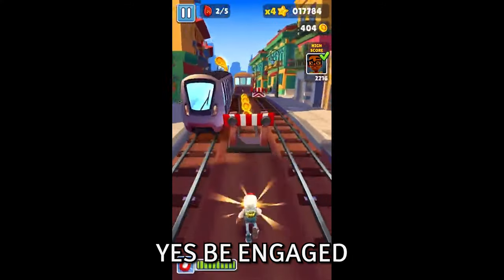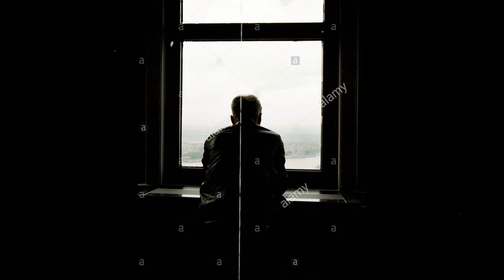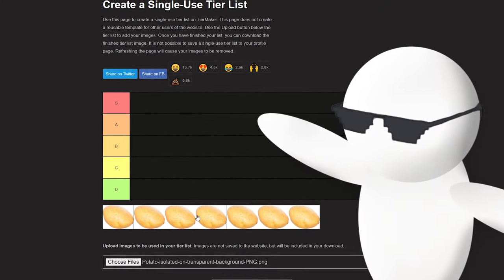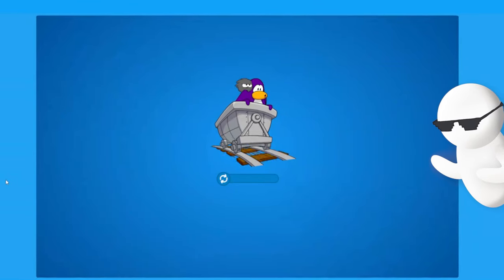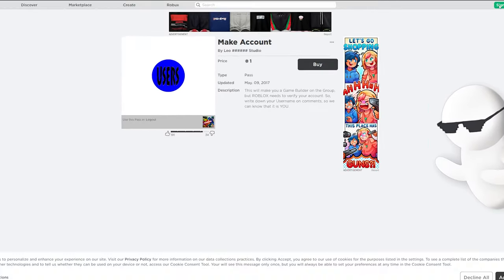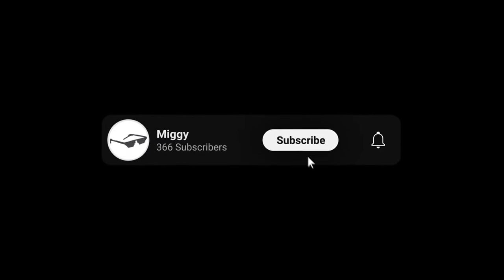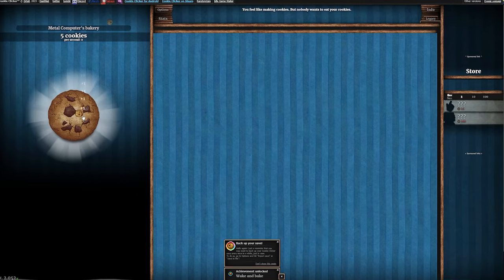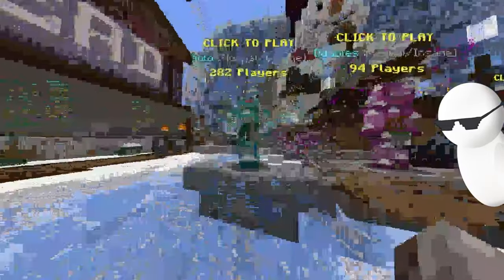The Death of my YouTube Channel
I haven't UPLOADED videos for 6 months... Here is why
ㅤㅤㅤㅤㅤㅤㅤㅤㅤㅤㅤㅤㅤㅤㅤㅤㅤㅤㅤㅤㅤㅤㅤㅤㅤㅤㅤㅤㅤㅤㅤㅤㅤㅤ

0:00 Intro
0:33 Potato Tier List
0:49 Revisiting Club Penguin in 2024
1:11 Playing Roblox for the First Time!
1:26 Intermission
1:38 Rant
1:48 Cookie Clicker has Reached MAXIMUM POTENCIAL
1:54 What Happened to Hypixel Skywars?

In this video, Miggy rants about YouTube CONTENT, Video EDITING and MORE... this Minecraft Player also plays Roblox for the FIRST TIME (not really), Minecraft, Club Penguin and Cookie Clicker! This was FUNNY, HILARIOUS, ENTERTAINMENT, KEYWORD! WE ARE SO BACK!